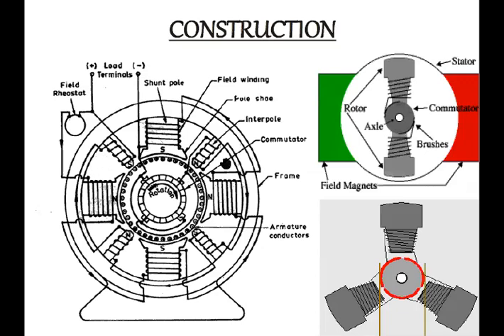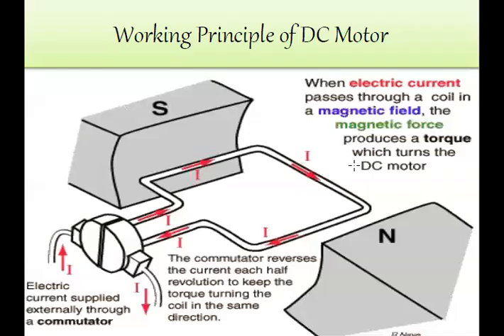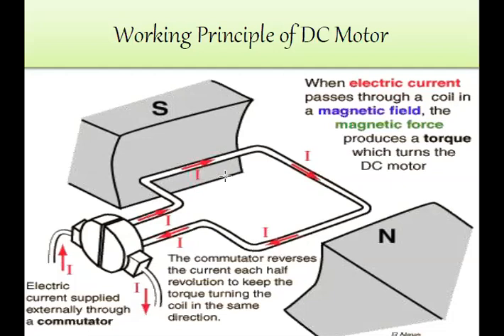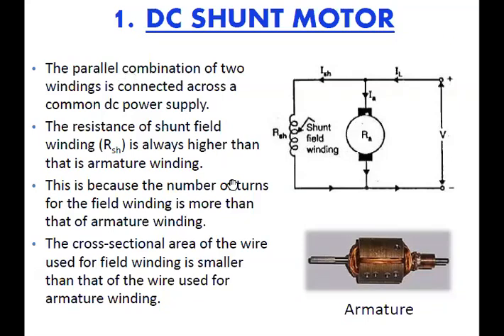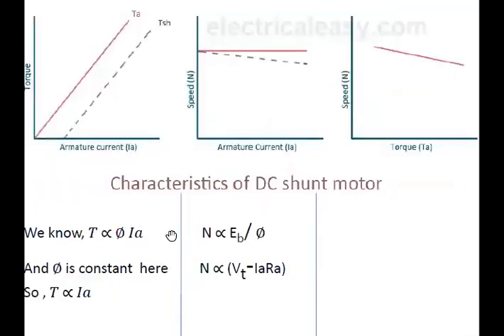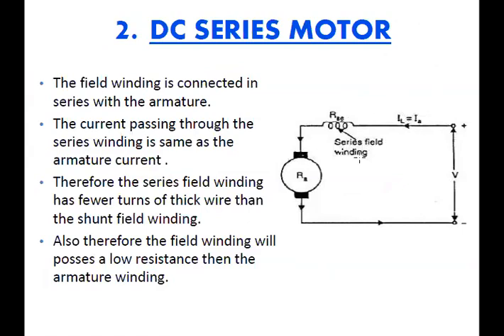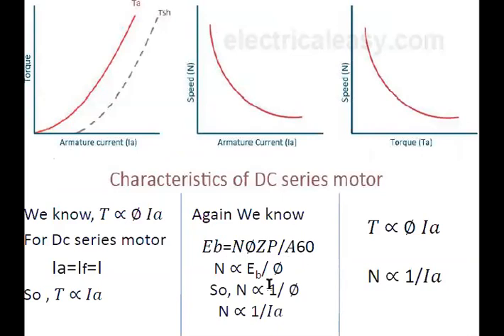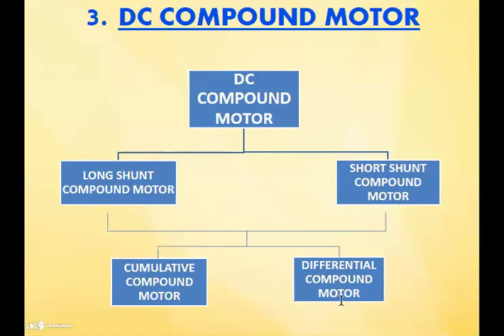UNIT 3 PART 2 BEEE